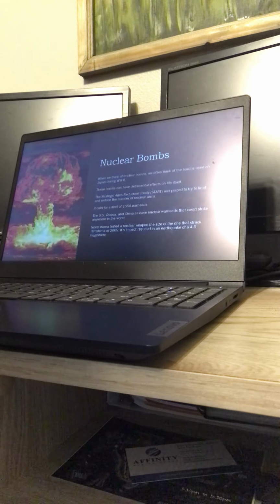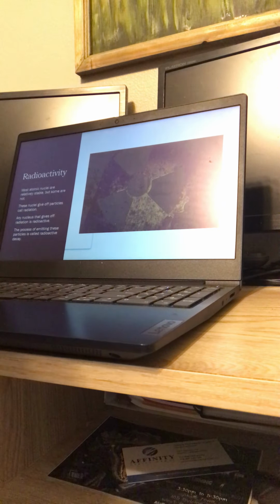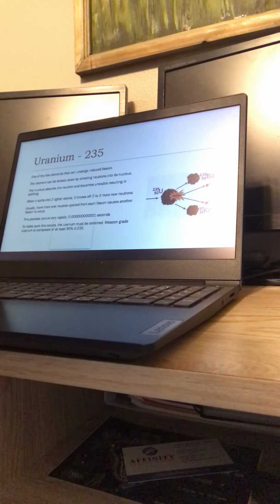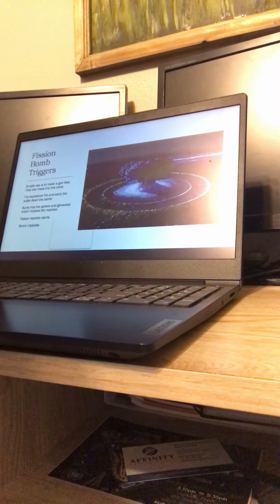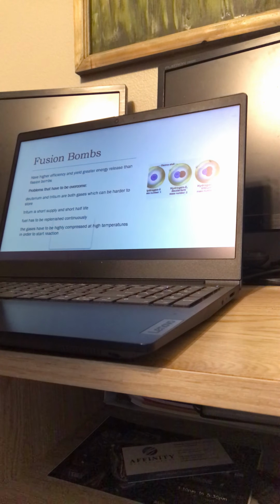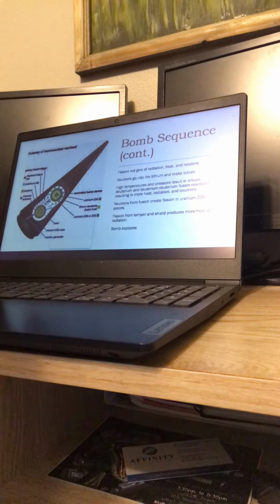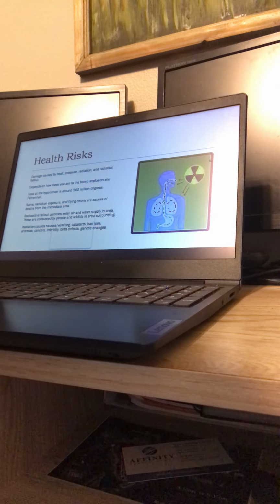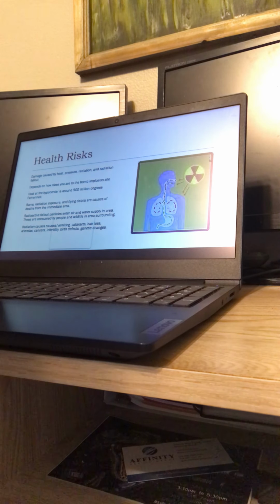Week 6 how nuclear bombs work